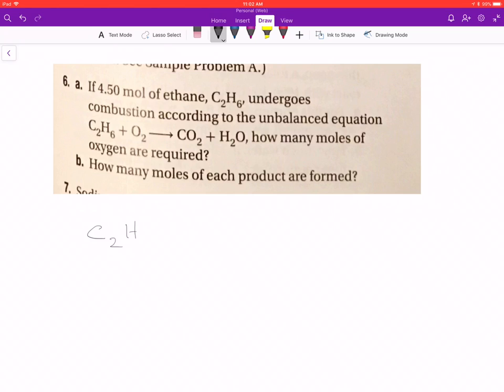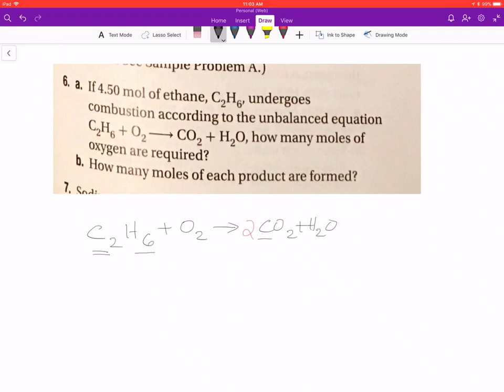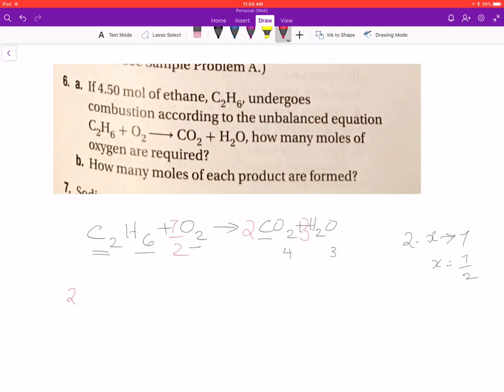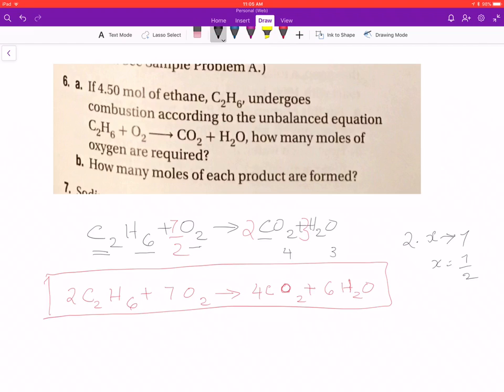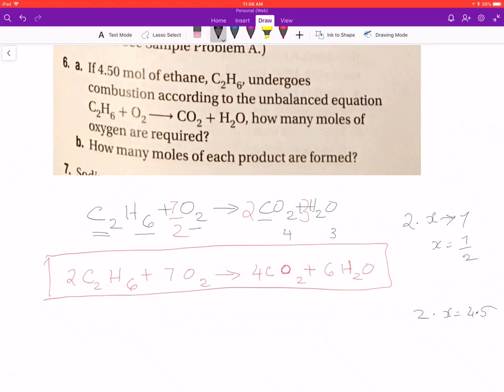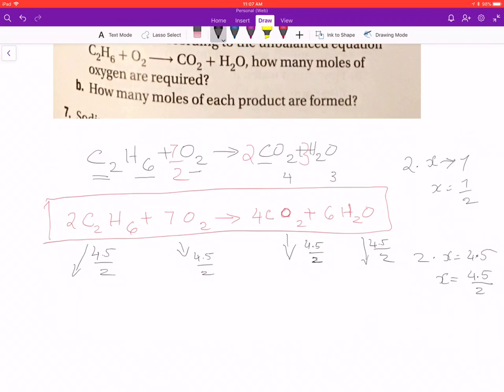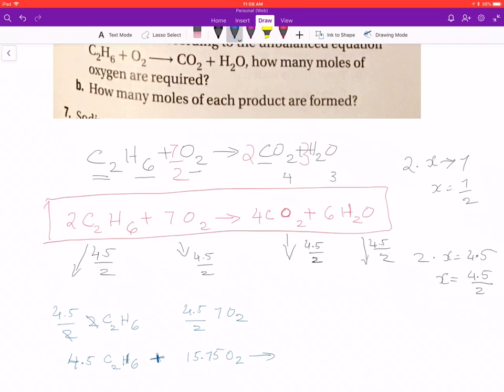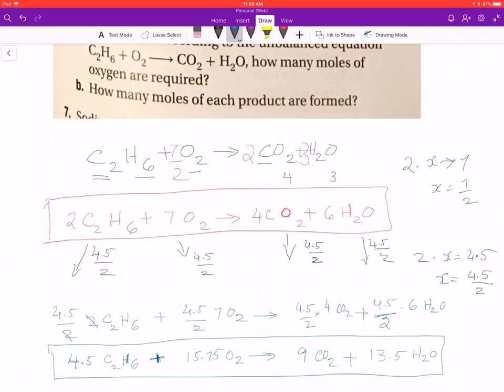Stoichiometry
Balance an equation and find the required amount of moles given a certain amount of mol for one of the molecules